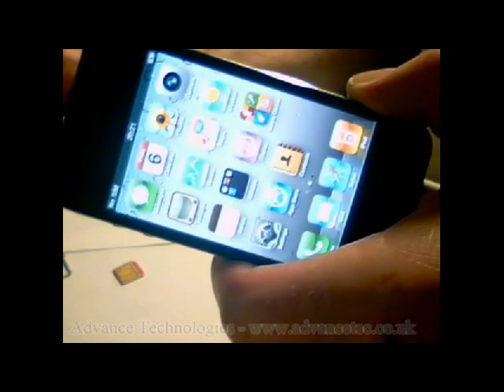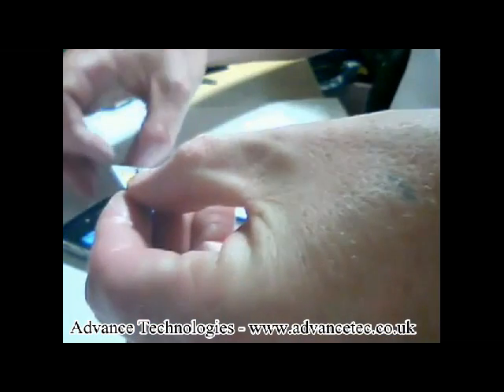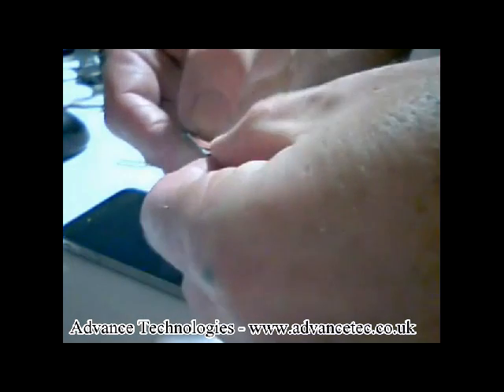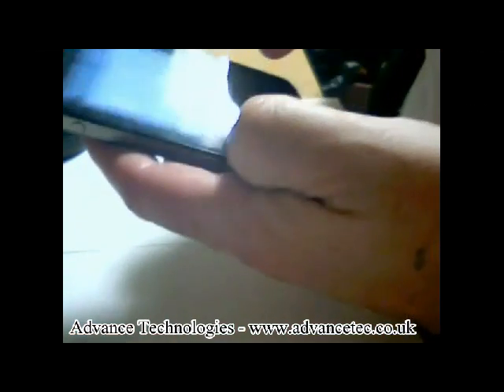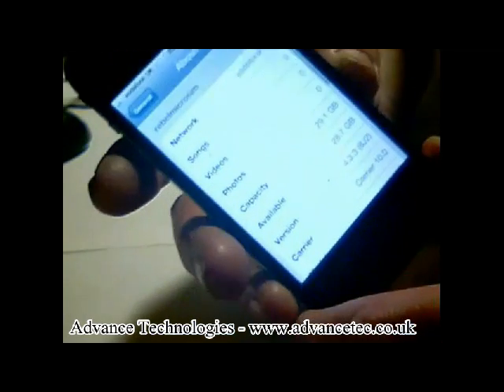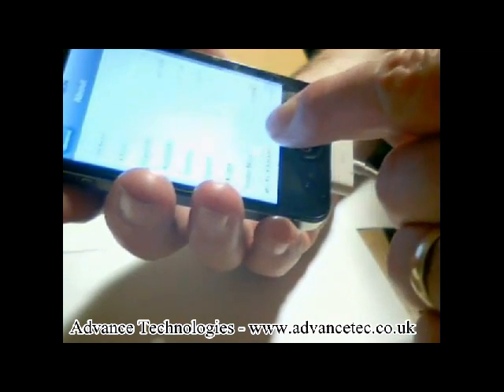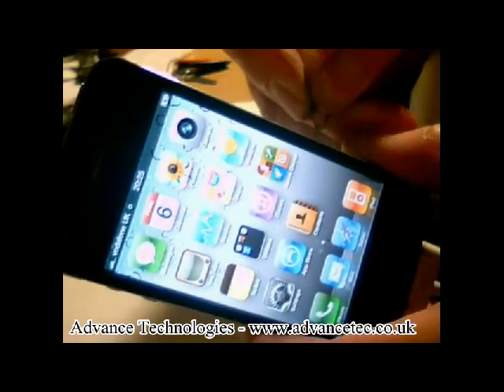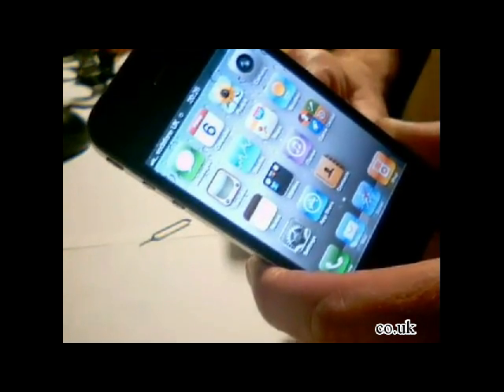Advance Technologies rebel micro sim unlocks iphone 4 to any network ios 4.3.3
Demo of Rebel Micro simcard unlocks the iPhone 4 on 4.3.3. firmware world first without cables and software to any network with out loss of warranty and without jailbreak.